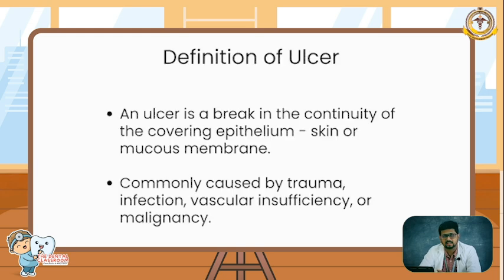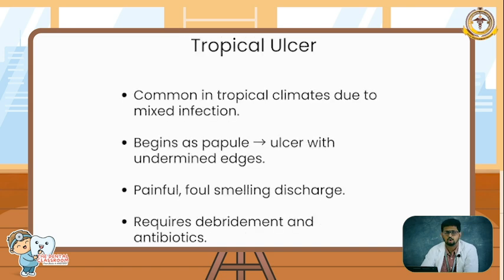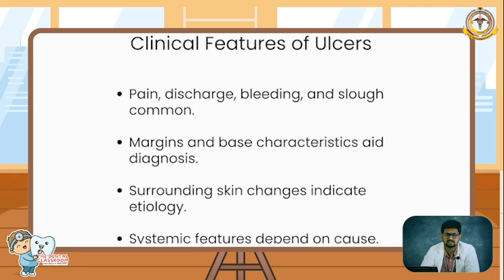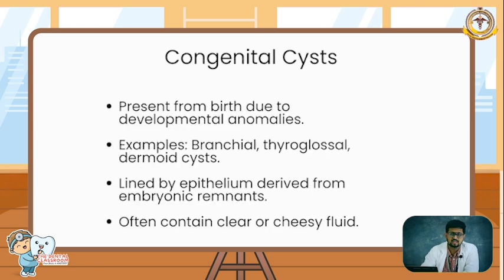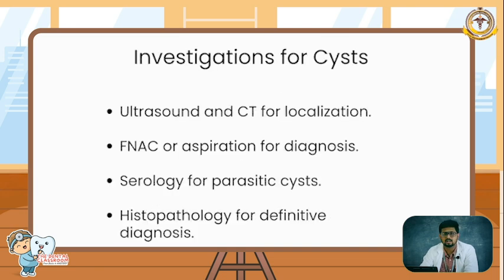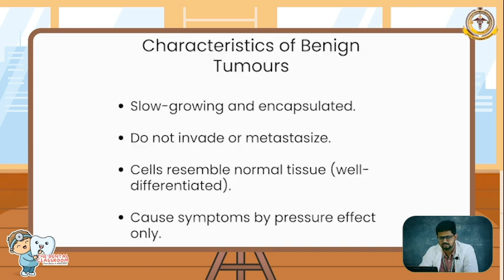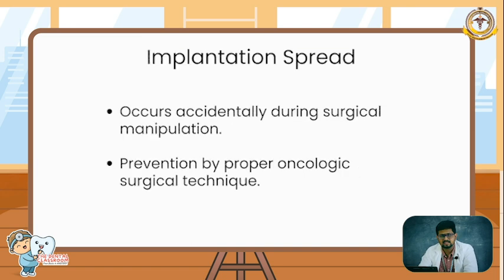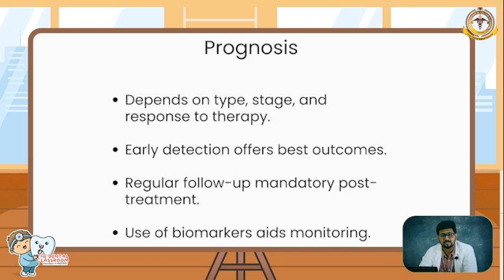General Surgery | Ulcers, Cysts & Tumors | Dr. K. Prasanna Kumar Ft.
In this informative lecture, Dr. K. Prasanna Kumar discusses the fundamental concepts of ulcers, cysts, and tumors, focusing on their classification, clinical features, diagnosis, and management.

CREDITS